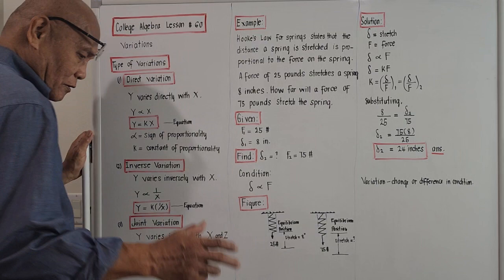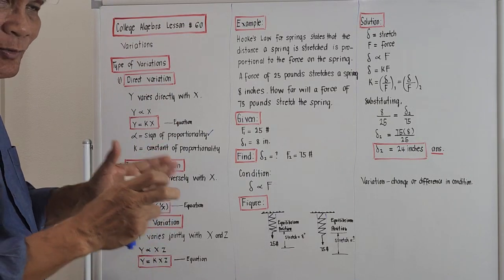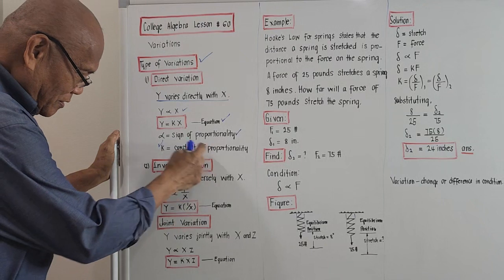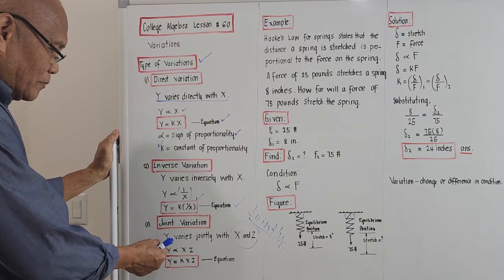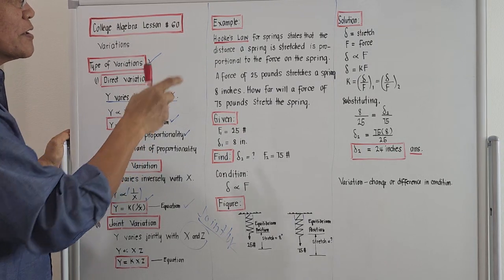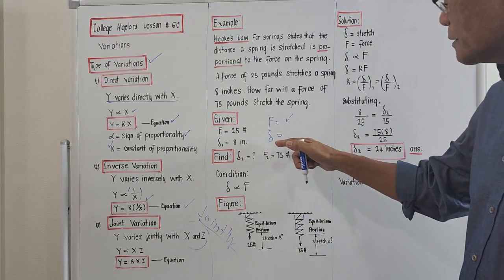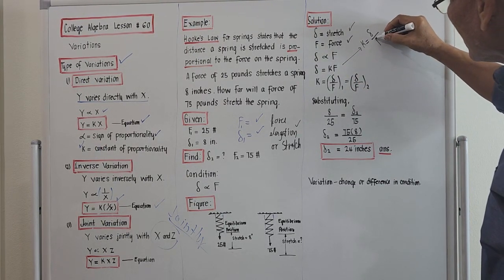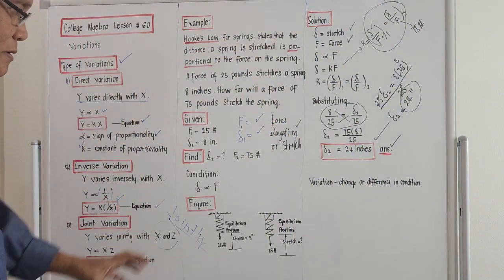College Algebra Lesson #60 _ Variations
Concepts of the different types of variations.